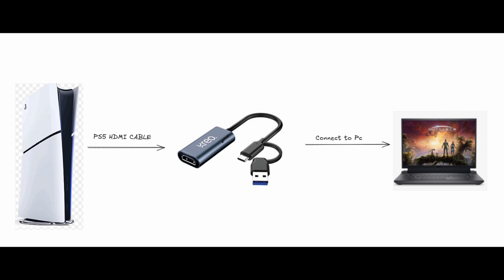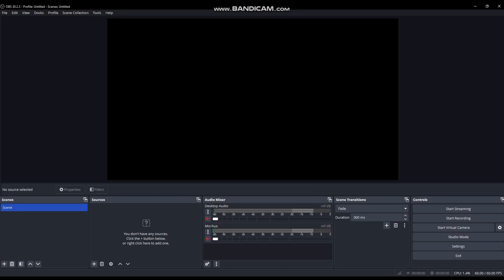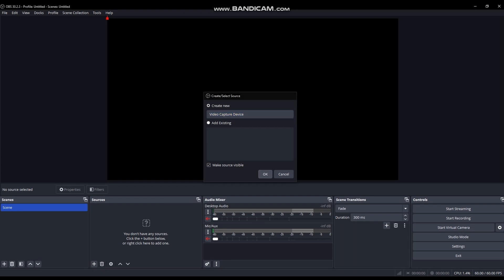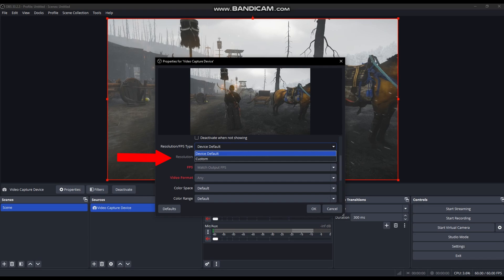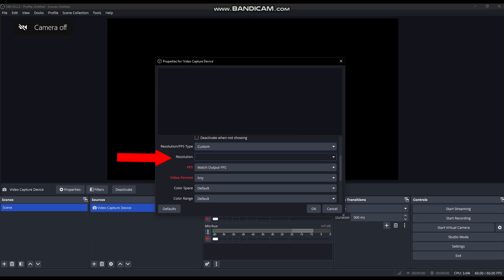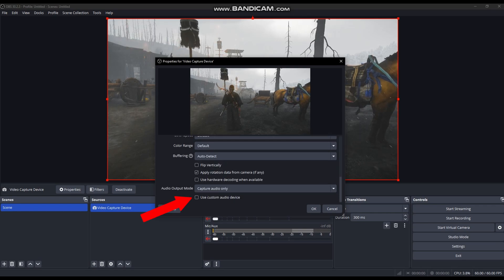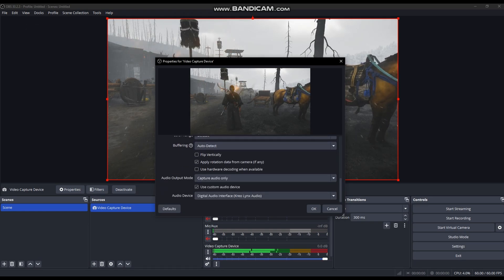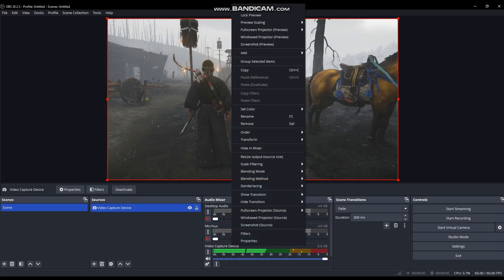Cheapest Capture Card Under $20 That Works Like Elgato HD60S! Kreo Lynx Review + Setup 🧿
Looking for a budget-friendly capture card to get started with PS5 streaming and recording? In this video, I’ll show you an amazing capture card under $20 that, while not quite on par with the Elgato HD60S, offers impressive quality for the price. I’ll guide you through setting it up with OBS Studio and share a demo of the footage it captures—perfect for beginners wanting to dive into content creation without breaking the bank!

Timestamp:
0:00 Setup
0:59 Recording Footage Demo